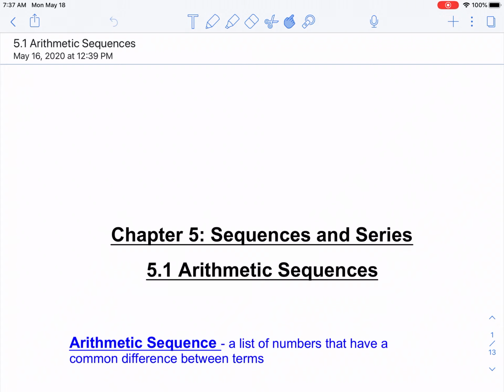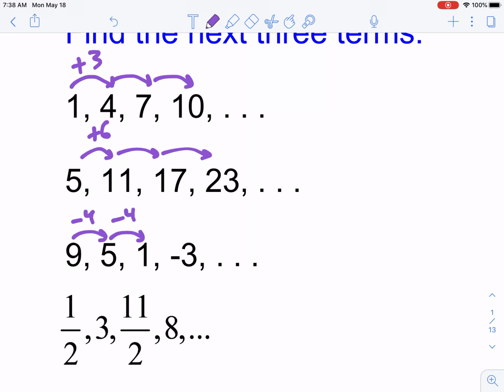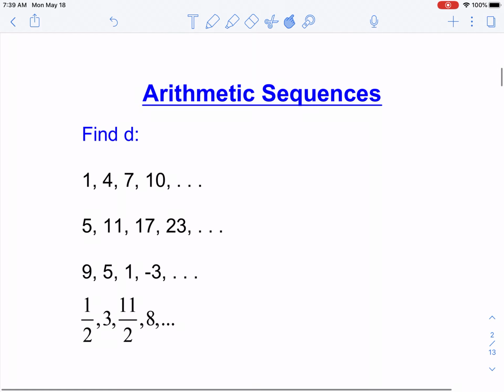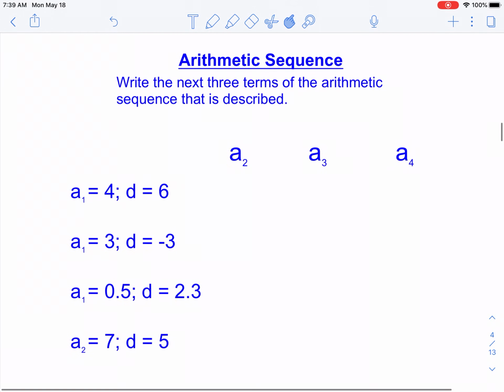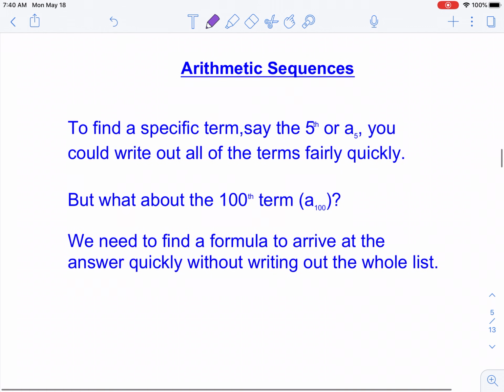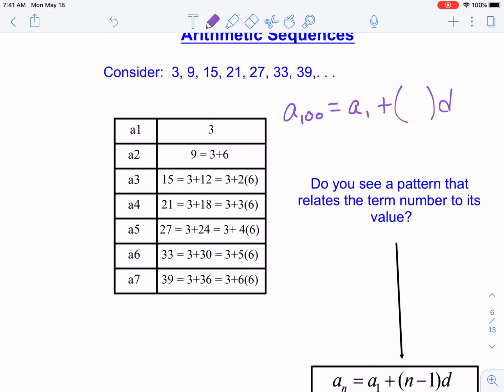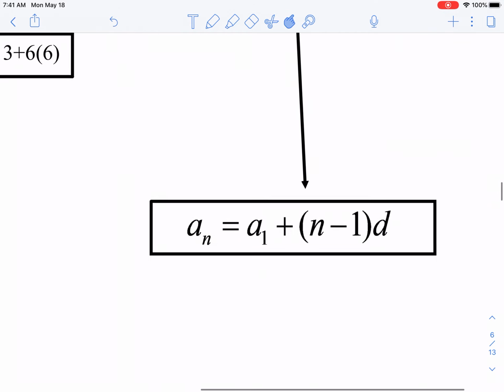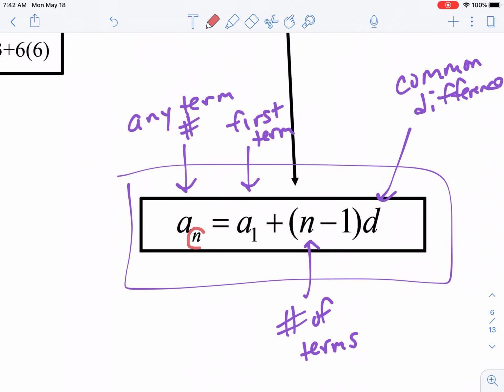Discrete Math: Lesson 5.1 (Part 1)